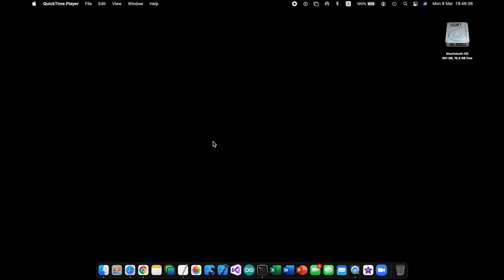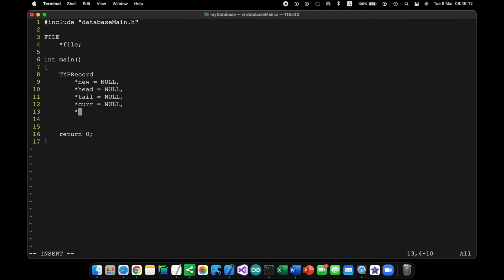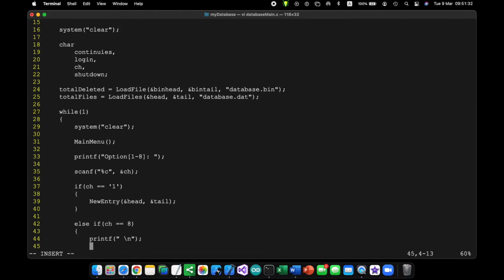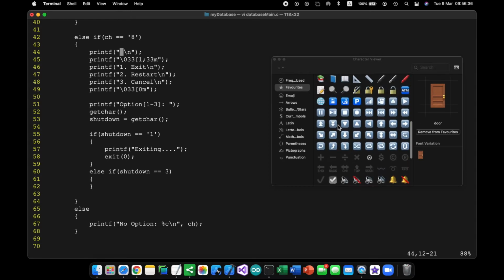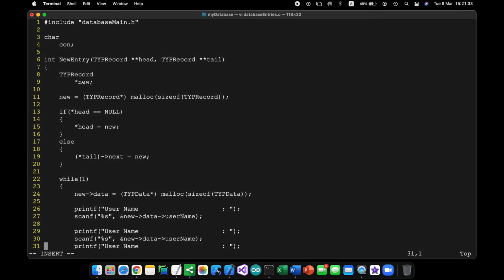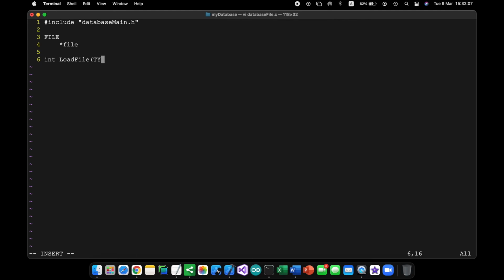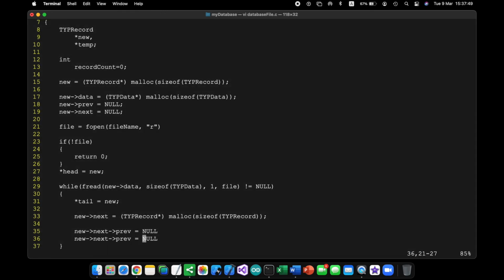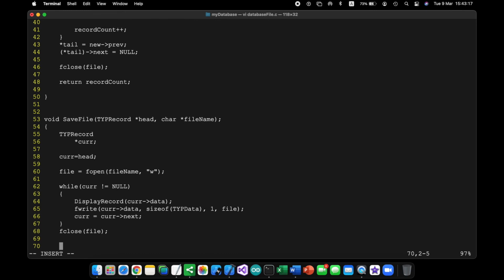Application with Database Using C - Part 1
This is Anshuman Mitra, 9 Years. This video is part of my series of Learning Programming using C Language, created for other Kiddies like me who wants to learn real programming.

Topics in this Video: Part 1 of the series of building Application Program with inbuilt simple database using C.